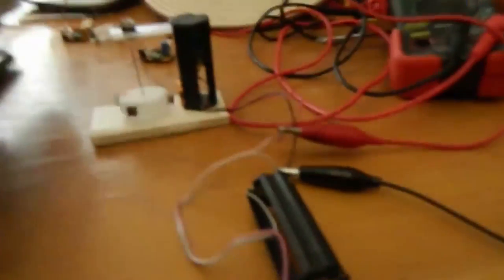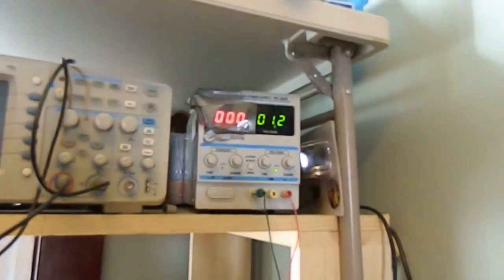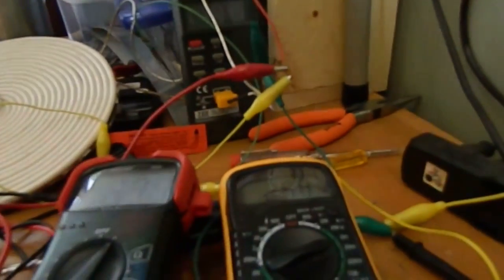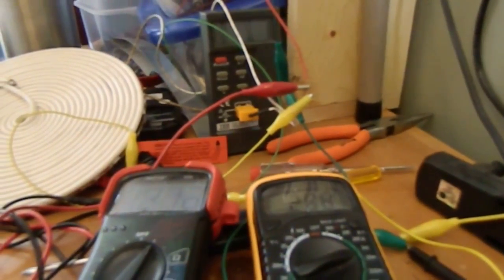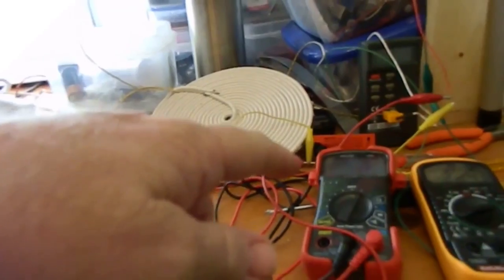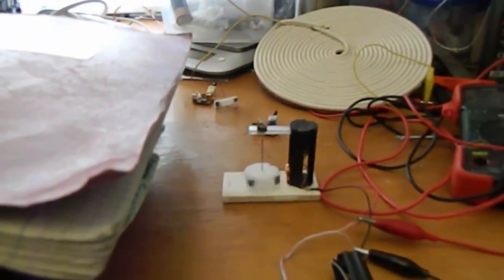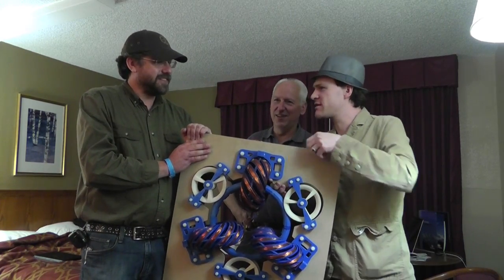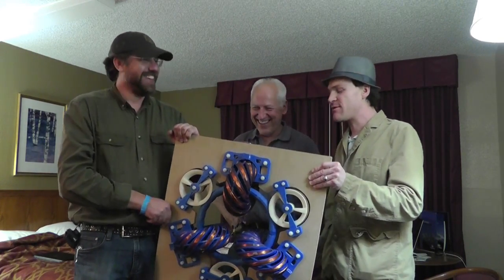Pulse Motor Build Off 2013 Winner's video Congrats To All!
I will be emailing everyone the info for the dates and times for the 11-7-13 smart scarecrow show.